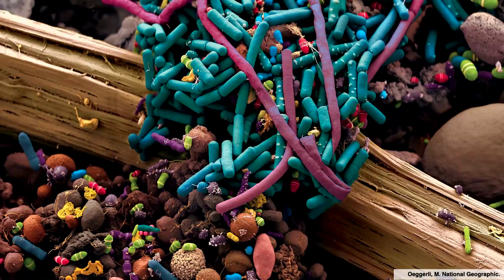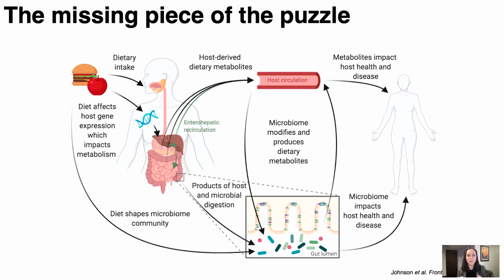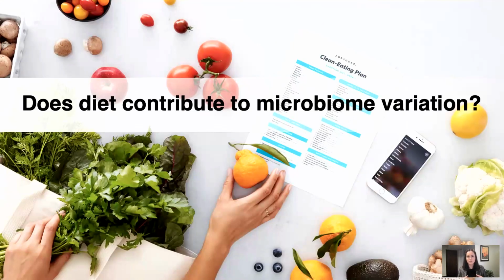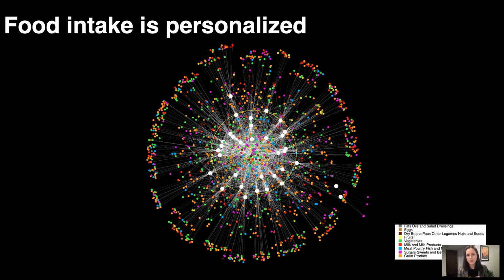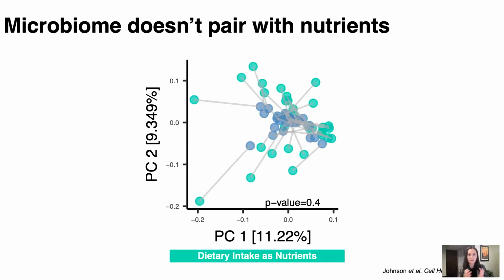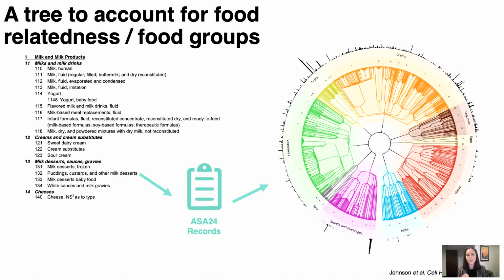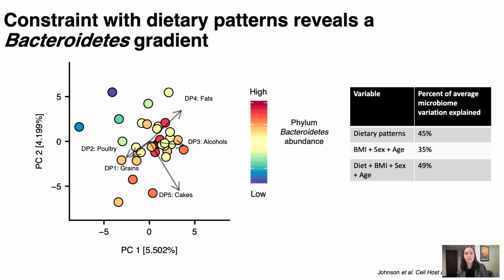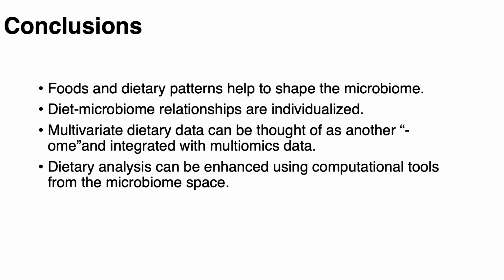Integrating Microbiome and Dietary Data